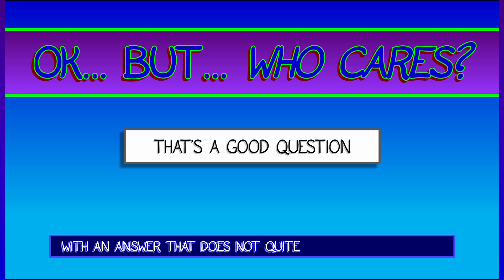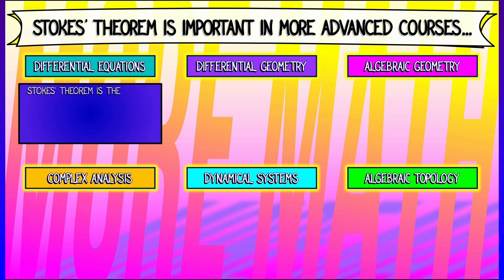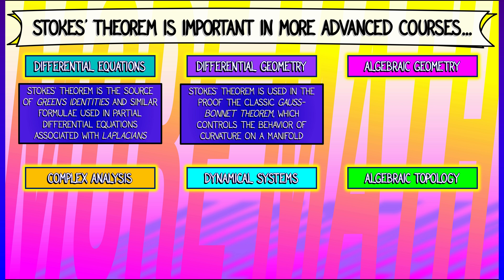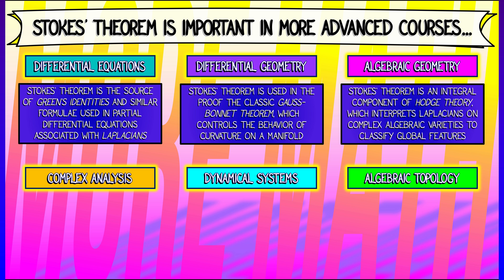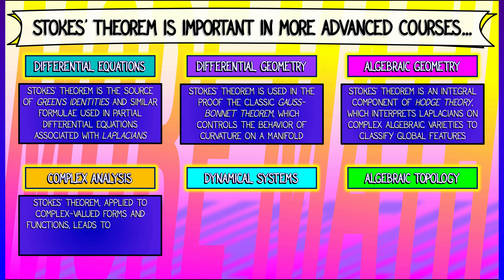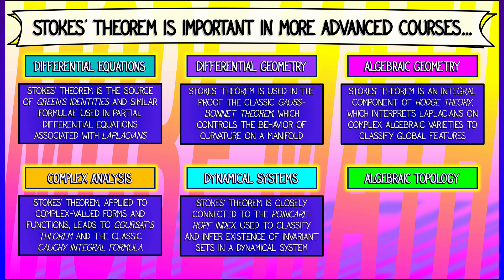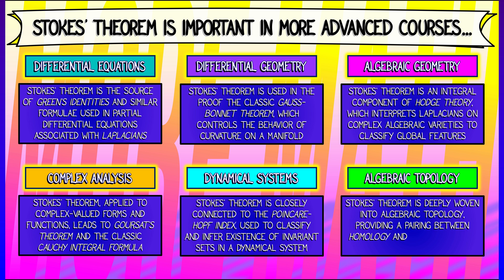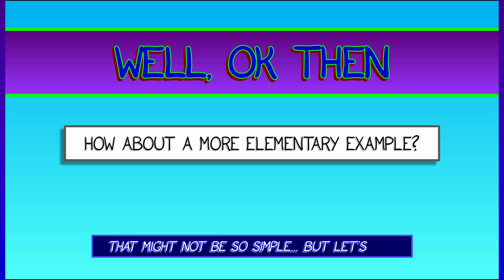CalcBLUE 4 : Ch. 18.4 : Who Cares About Stokes' Theorem?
Who cares? You do! Or, rather, you will, if you take some more advanced math classes. Here's a brief glimpse at places in mathematics where the general Stokes' Theorem shows up.